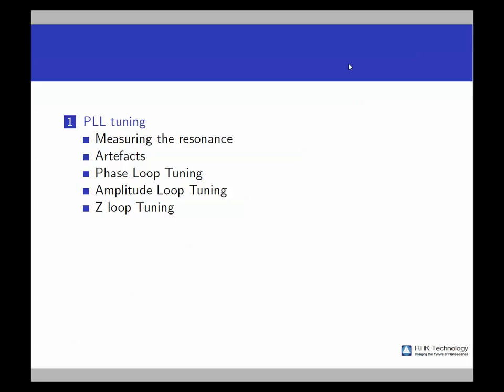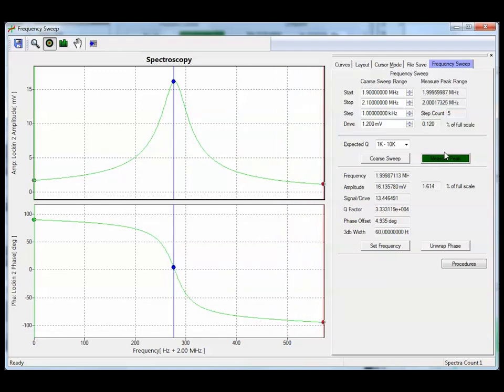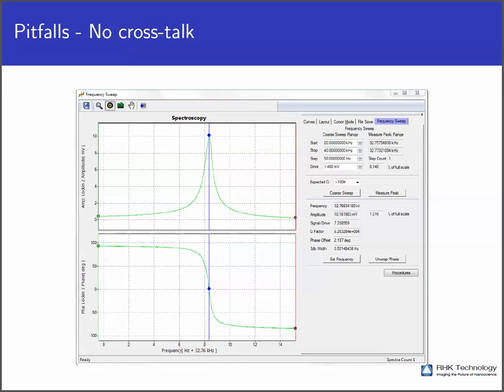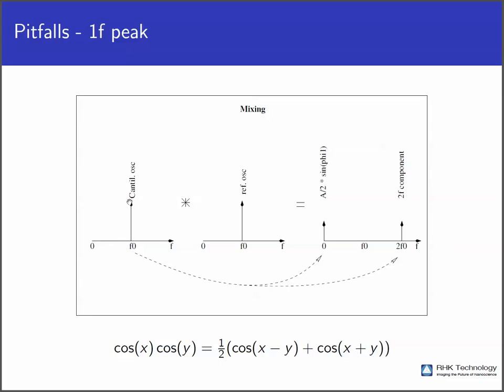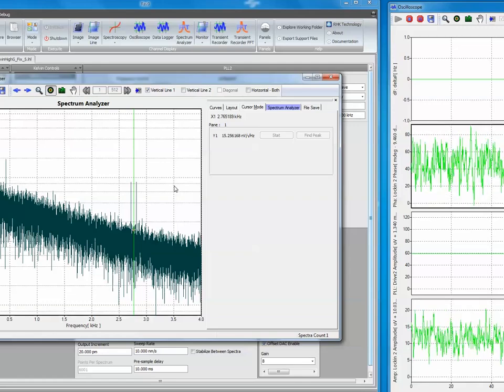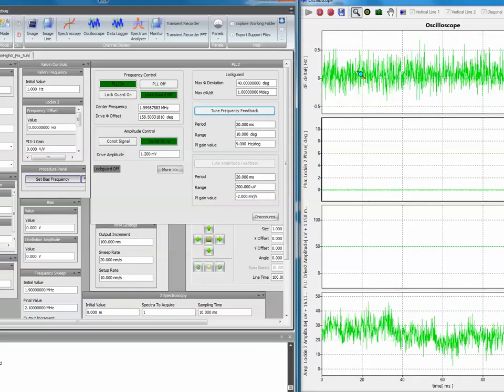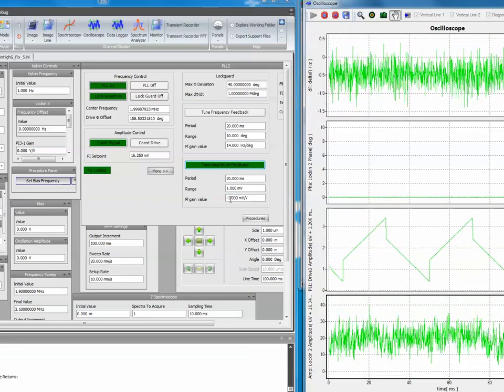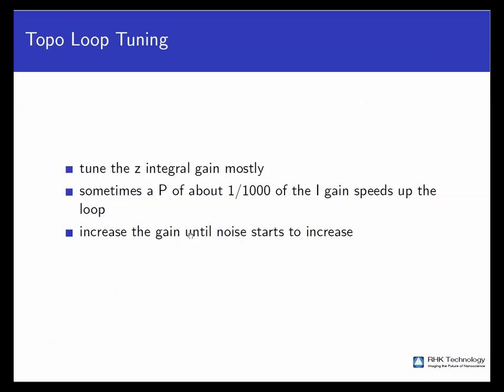How to tune a PLL for NC-AFM(qPlus) Using RHK R9 Controller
Learn how to optimize Phase-Locked Loop (PLL) performance for non-contact AFM using the RHK Technology R9 Controller in this in-depth technical webinar presented by Dr. Steffan Porthun. Whether you're working with advanced Scanning Probe Microscope Controllers, AFM systems, or cutting-edge nanoscience instrumentation, this session provides practical guidance for achieving stable, high-performance measurements.

In this webinar, you'll discover how to accurately measure resonance peaks, identify common resonance artifacts such as cross-talk and 1F peak effects, and properly configure PLL parameters for reliable operation. Dr. Porthun walks through the complete tuning process for frequency control, amplitude control, and Z-loop optimization using the R9 Controller, while explaining the underlying principles that affect AFM imaging stability and resolution.

The discussion also covers filter selection, lock guard protection, phase wrapping, delta-F measurements, and best practices for tuning high-Q and low-Q systems. These techniques are essential for researchers and engineers using an AFM controller, STM Controller, SPM Controller, or other advanced scanning probe microscopy platforms.

Whether you're new to PLL tuning or looking to maximize the performance of your RHK Technology instrumentation, this webinar offers valuable insights to improve image quality, stability, and measurement reliability.

Chapters
00:00 - Introduction and Webinar Overview
01:12 - R9 Controller PLL Tuning Fundamentals
02:09 - Resonance Measurement and Frequency Sweep Setup
08:15 - Setting Resonance Frequency and PLL Parameters
11:35 - Filter Configuration and Bandwidth Optimization
12:39 - Identifying and Troubleshooting Cross-Talk Artifacts
19:08 - Understanding the 1F Peak Artifact
27:41 - Frequency Control Loop (PLL) Tuning
37:23 - Amplitude Control Loop Optimization
42:40 - Z-Loop (Topography Loop) Tuning
47:34 - Q&A: Lock Guard Operation and Settings
51:22 - Q&A: Phase Unwrapping and Phase Wrap Removal
52:40 - Q&A: Kelvin Probe Microscopy and Multi-Frequency Measurements
54:06 - Q&A: Colibri Sensors and PLL Compatibility
54:54 - Q&A: Q Factors and Stable Imaging Performance
56:46 - Q&A: Lock Guard Behavior on Rough Samples
58:04 - Q&A: Snap-to-Contact and Lock Guard Protection
59:35 - Webinar Conclusion and Closing Remarks